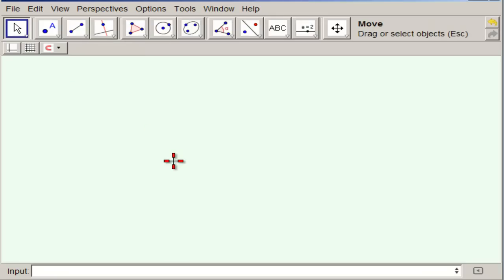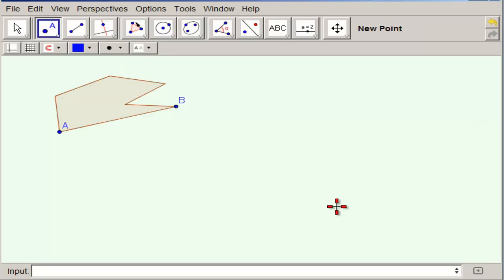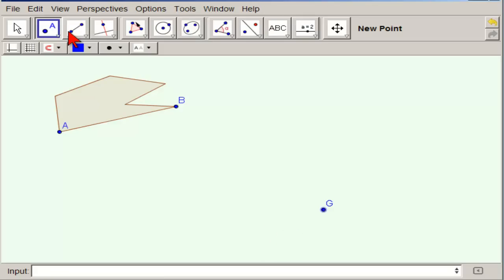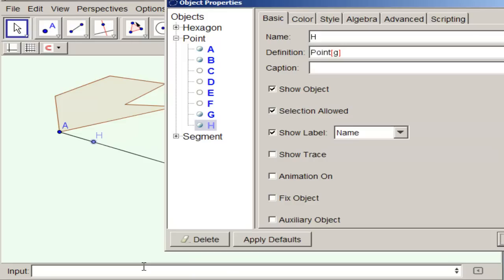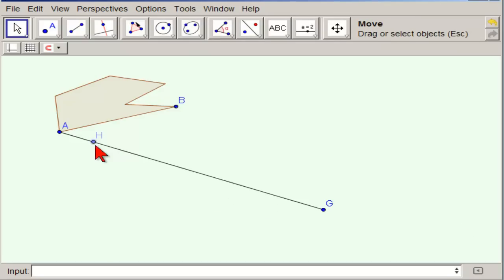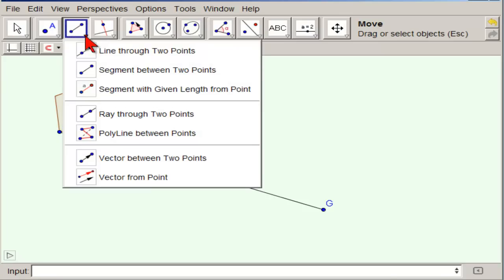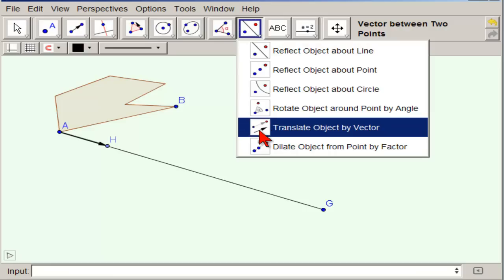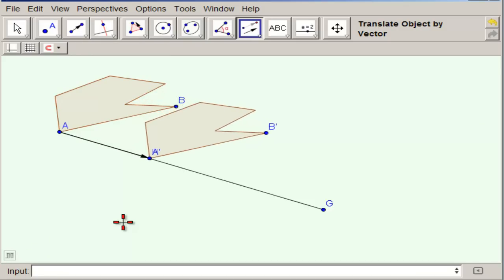Translate an Object with GeoGebra- Students Create Math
Fun worksheet for students to create with GeoGebra 4.